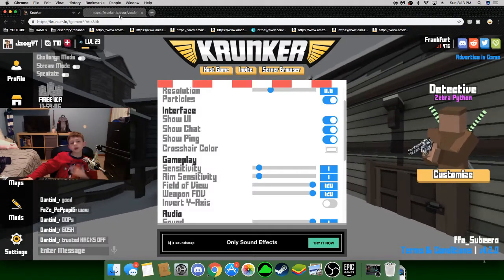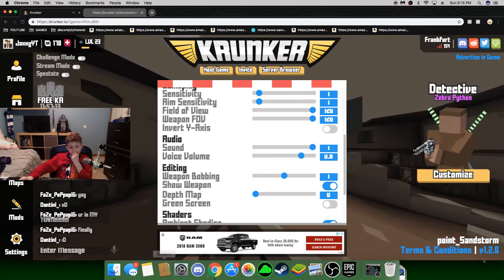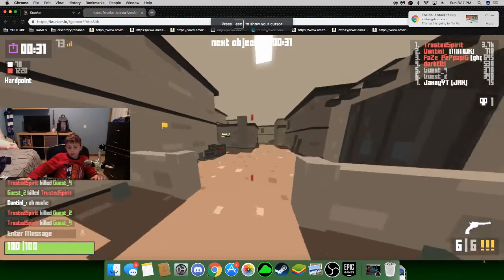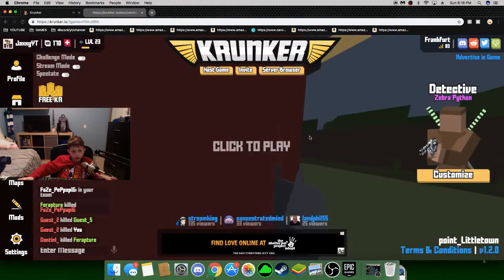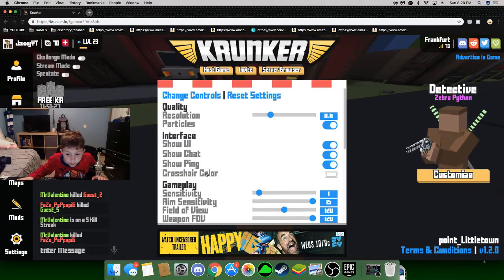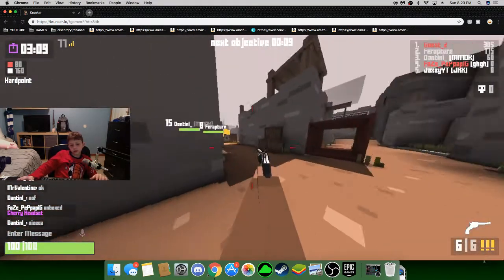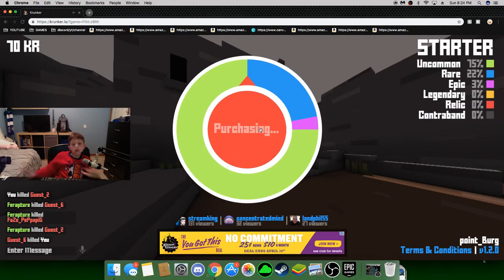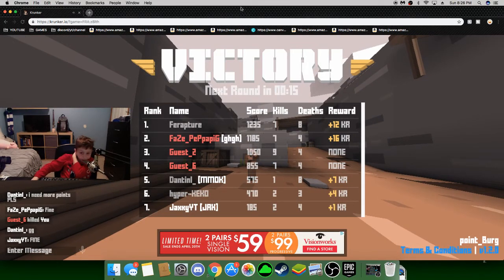Krunker.io BEST SETTINGS - PRO